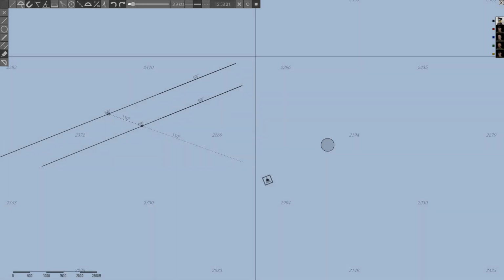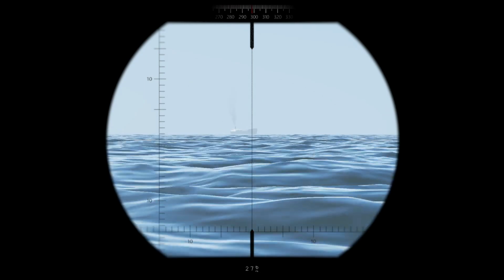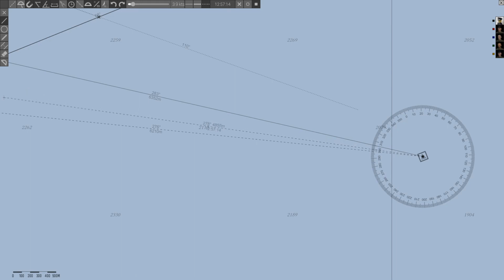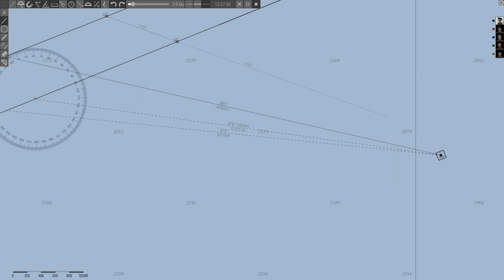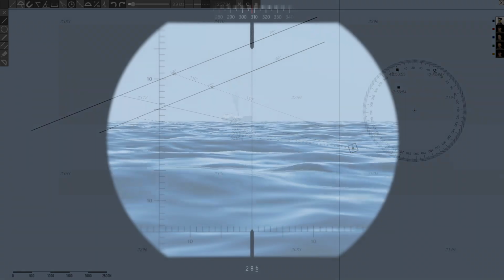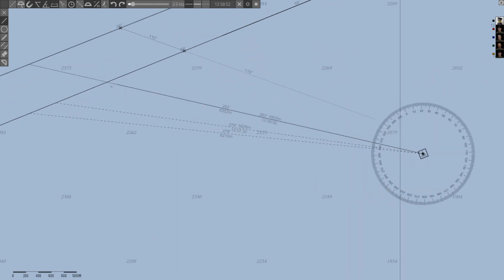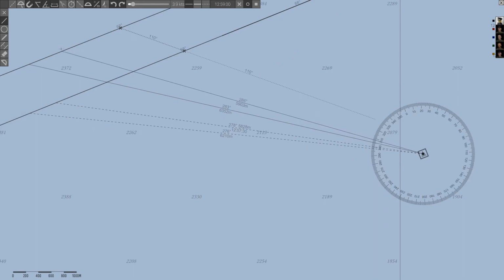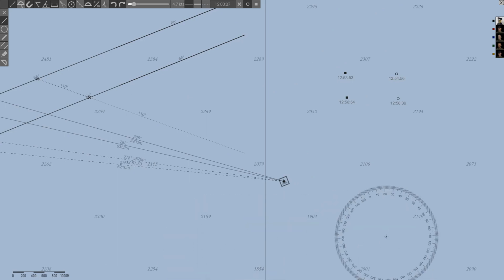Wolfpack: Part three. Deriving speed by change in relative bearing.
This is part three of the small tutorial. In this one, I try to explain how you can derive the speed of the convoy by changes in relative bearing over time.